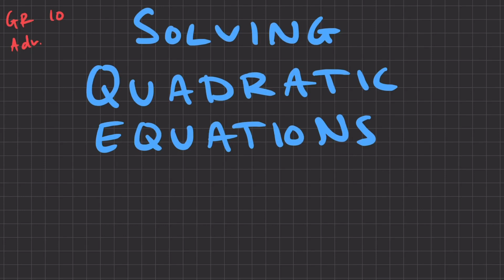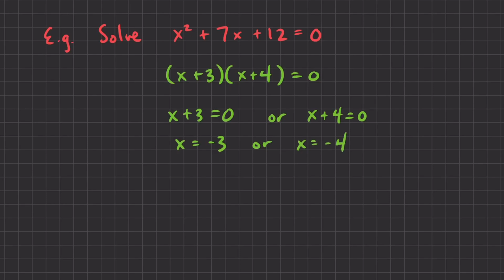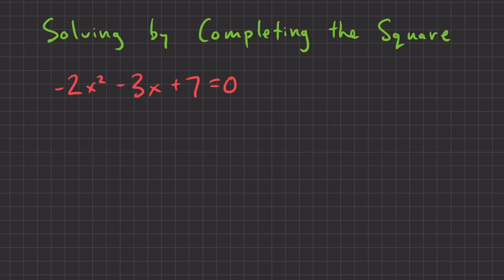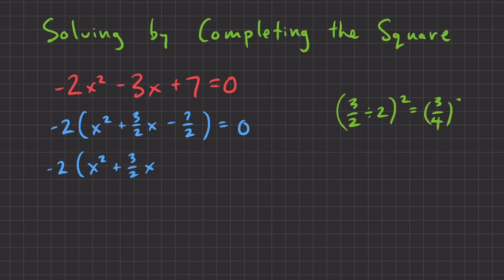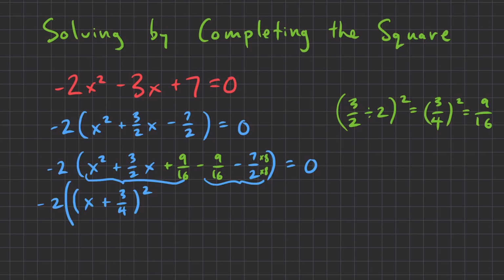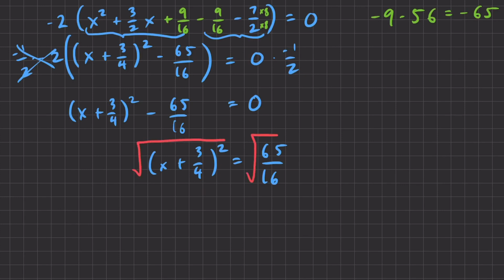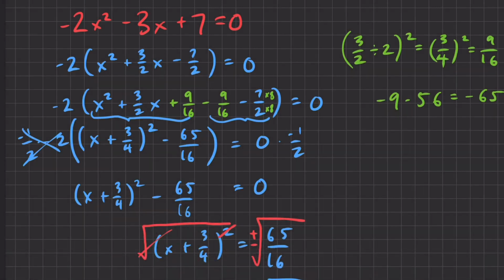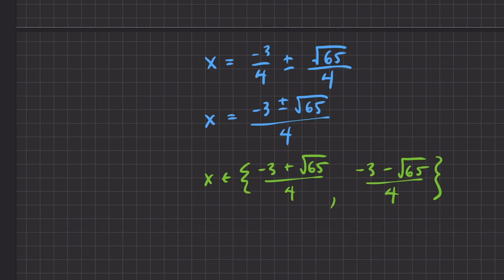Gr10 Adv: Solving Quadratics with Completing the Square